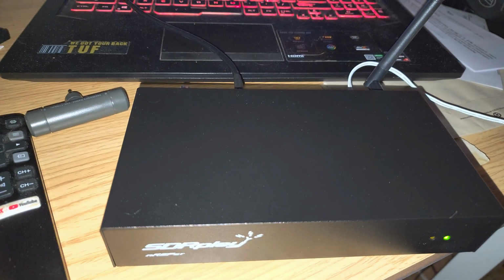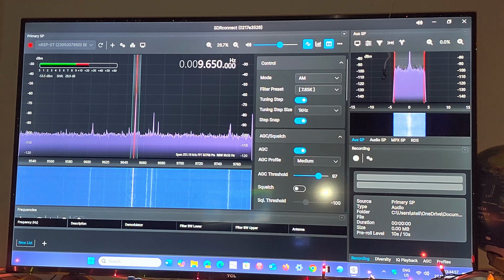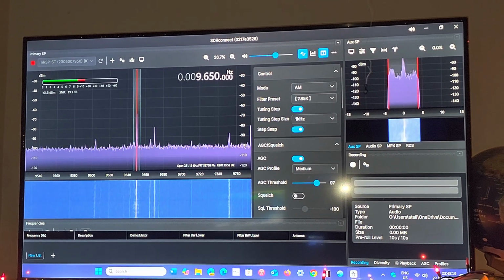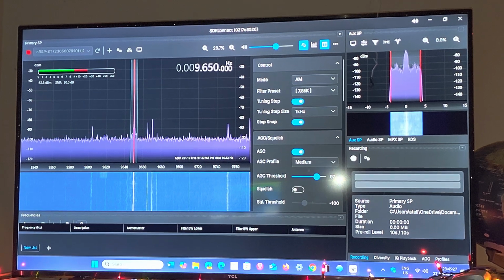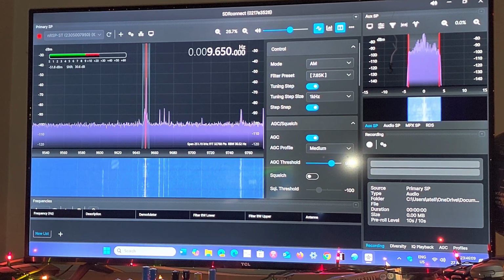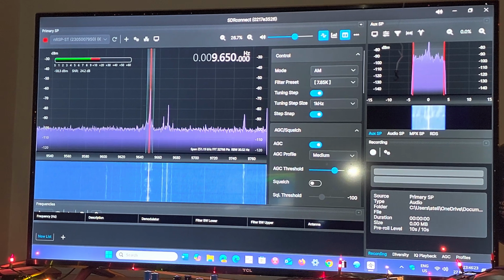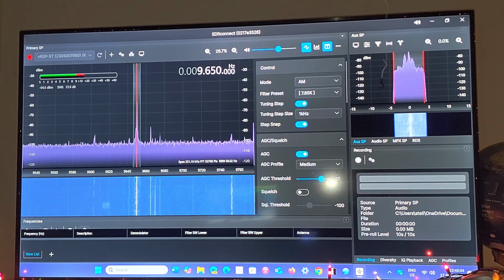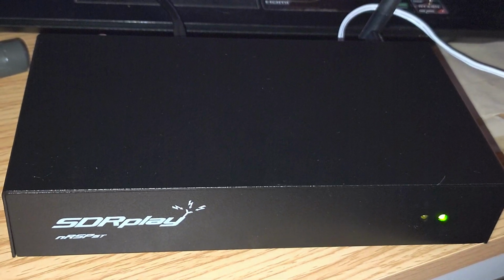New SDRplay nRSP-ST connected wirelessly through WiFi and used on PC with SDRConnect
Working great through WiFI